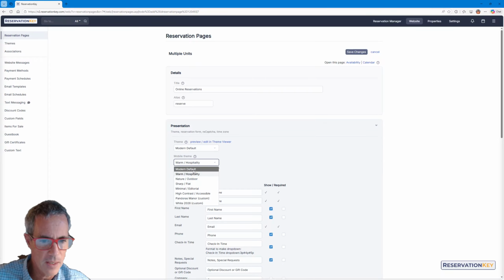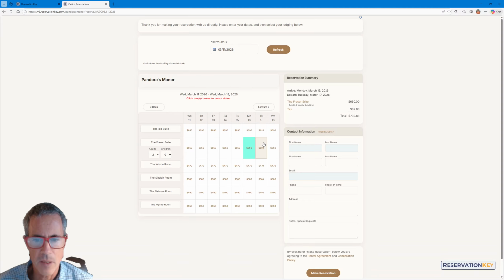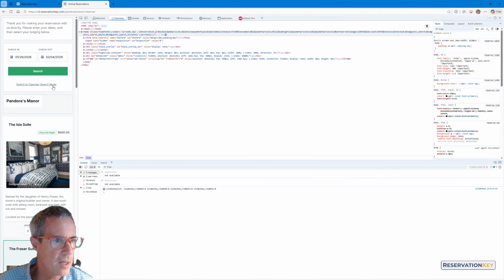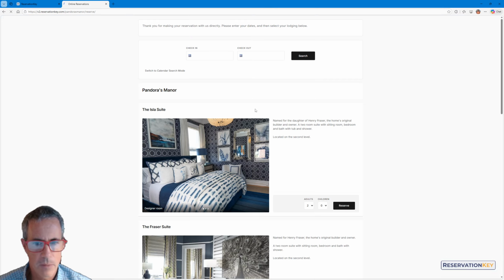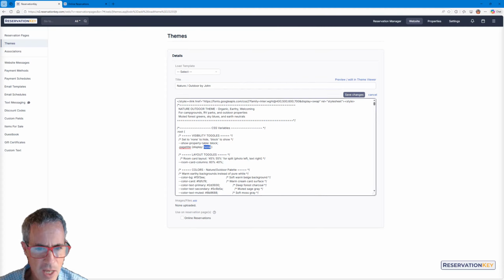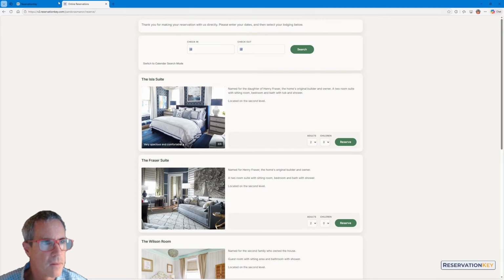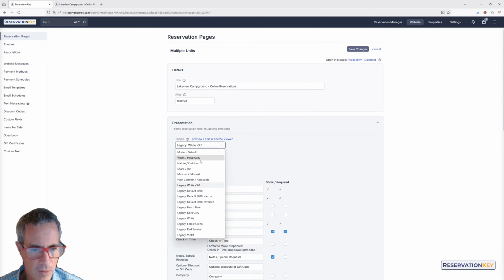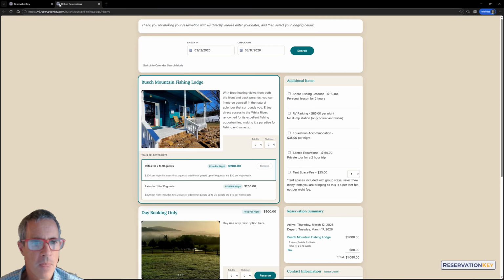Introducing 6 New Modern Booking Page Themes in ReservationKey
We’re excited to introduce six brand-new booking page themes in ReservationKey, designed to give your reservation pages a more modern, flexible, and mobile-friendly experience.

In this video, we walk through each new theme, including:
- Modern Default – our new standard theme for new accounts
- Warm Hospitality – ideal for B&Bs and boutique properties
- Sharp Flat – a clean, square, minimalist look
- Minimal Editorial – ultra-minimal with flat colors and no visual noise
- Accessible (High Contrast) – improved readability and accessibility
- Nature / Outdoor – perfect for campgrounds and outdoor properties

You’ll see how the new layouts adapt from wide desktop views to clean, stacked mobile layouts, how the booking flow transitions from one column to two columns after a room is selected, and how calendar-based search works across all themes.

We also demonstrate:

- Theme customization options (colors, layout ratios, borders, and spacing)
- Showing or hiding page elements like page titles and property blocks
- Adjusting photo vs. description column widths (60/40, 50/50, 40/60)
- High-contrast accessibility options
- Fully customized themes matched to a property’s existing website
- Campground layouts with interactive maps
- How legacy themes remain available for older accounts

All themes are designed to work across hotel, campground, single-unit, and multi-unit reservation pages.

We encourage you to try out the new themes, customize them to match your website, and let us know if you’d like help tailoring a theme even further.